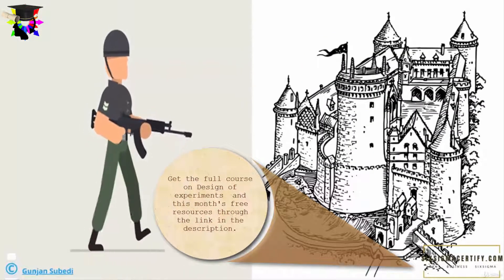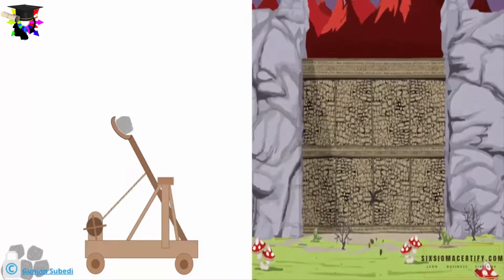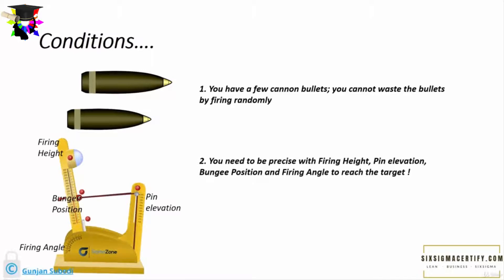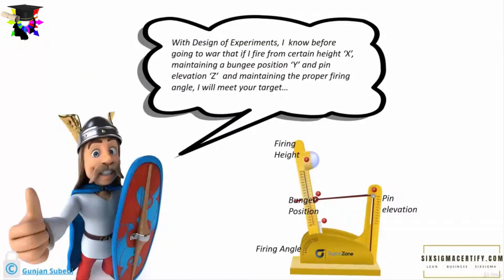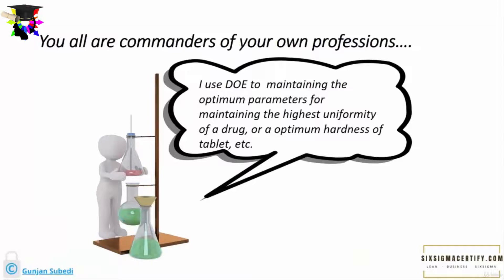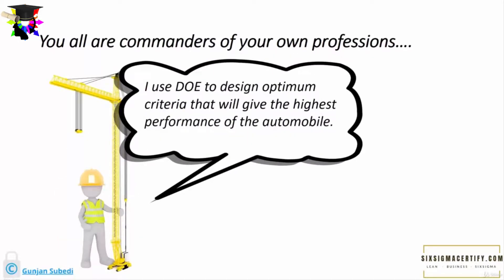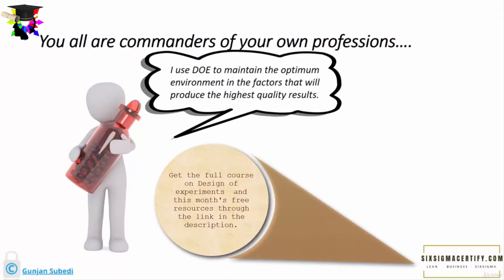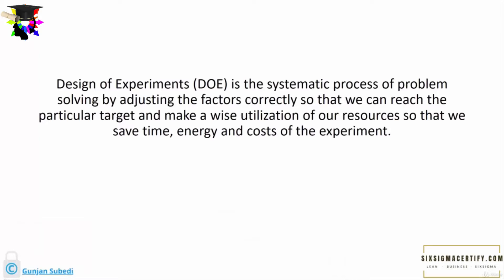What is design of experiments DOE ?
In this video, we will look through the introduction of design of experiments  or DOE  with examples.
We will try to solve our query on-
What if design of experiments ? or
What is DOE ?
Link of the full course in Design of Experiments (DOE) for product design